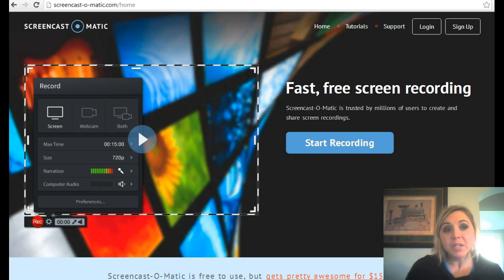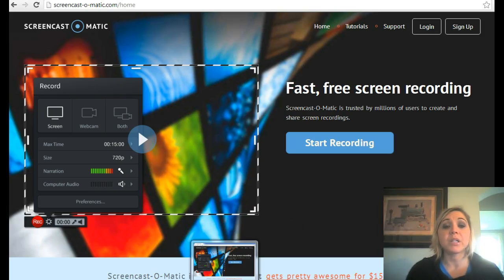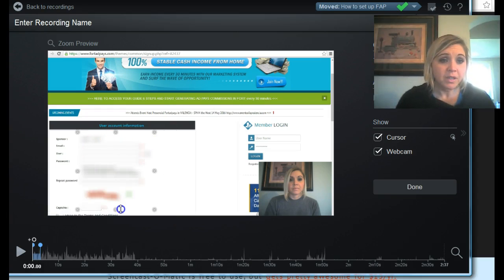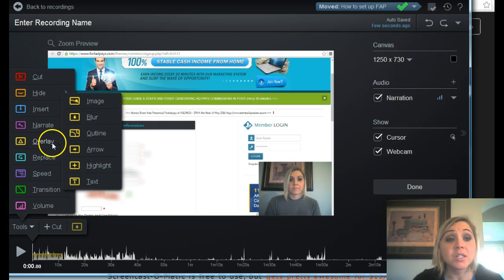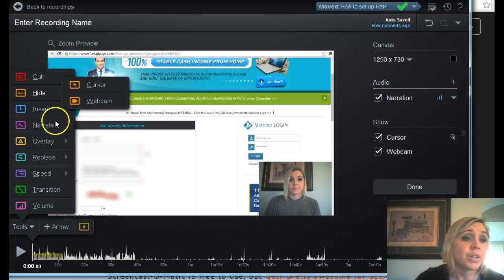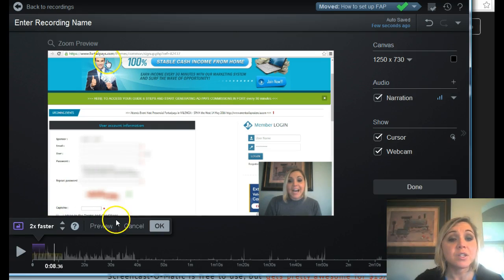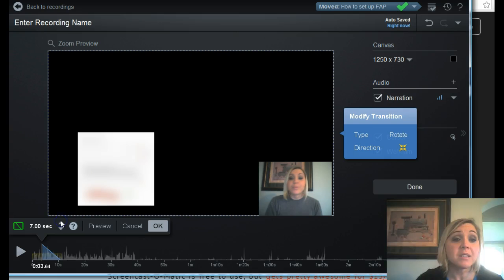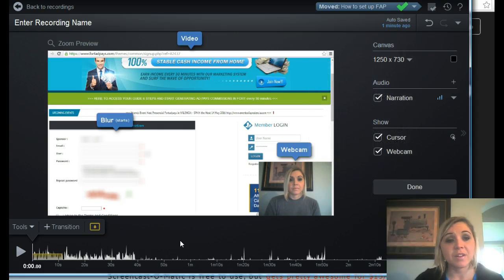Screencast-O-Matic Tutorial English 2016 with Athena M Kearl-Fort Ad Pays Leadership Group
Get to our Facebook Group and get registered for our hangout

Fortadpays.com has reached over 180,000+ members, Fort Ad Pays is an online advertising company. We'll share a lot of Fort Ad Pays reviews, tutorials, training, tips, tricks and testimonials on our Fort Ad Pays Leadership group page.